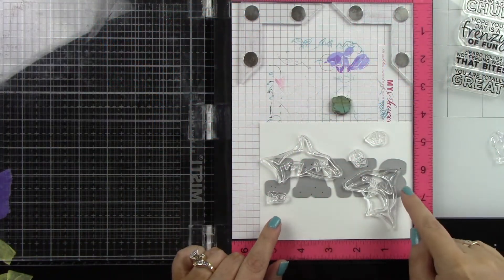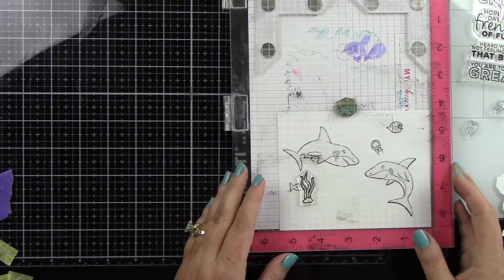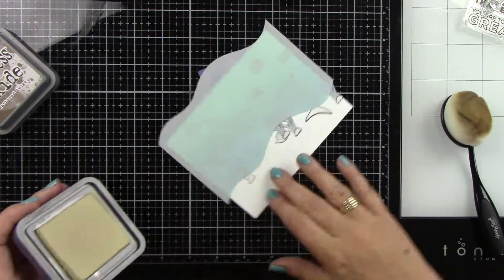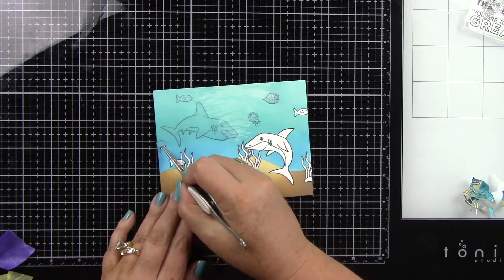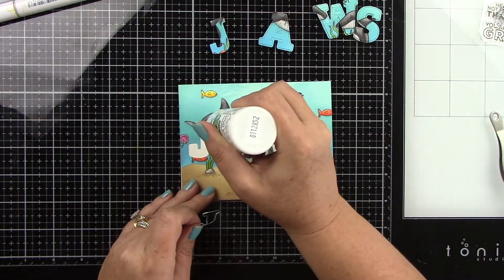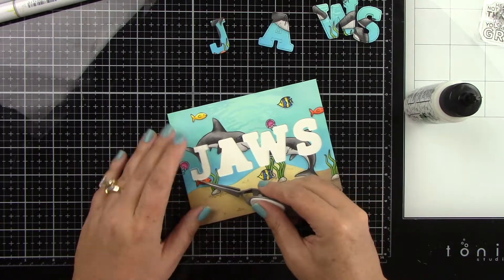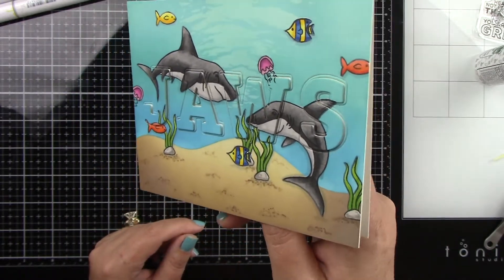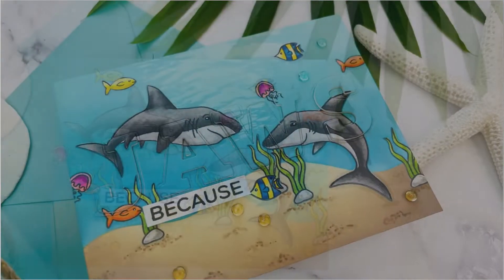Shark Week Card Event | Technique Tuesday | Day 6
All you have to do to be eligible for the giveaway is to be subscribed to my YouTube Channel, comment and like the video, I will pull a winner from each day and then the extra giveaway will be from all of the comments from all of the videos, That winner will win the $25 Gift Card from Cardstock Warehouse.
Technique Tuesday will be giving away the Sid and Susan The Sharks Stamp and Matching Die ($28.98). I will announce all of the winners on my blog on August 20th by 12pm pst.

• Sid & Susan the Sharks Stamps & Matching Dies | Technique Tuesday

• Distress OXIDE | Ink Pad | Antique Linen – Honey Bee Stamps

• Distress OXIDE | Ink Pad | Gathered Twigs – Honey Bee Stamps

• Distress OXIDE | Ink Pad | Mermaid Lagoon – Honey Bee Stamps

• Distress OXIDE | Ink Pad | Peacock Feathers – Honey Bee Stamps

• Simon Says Stamp MASKING PAPER Sheets 20 Count SMSK20 at Simon Says STAMP!